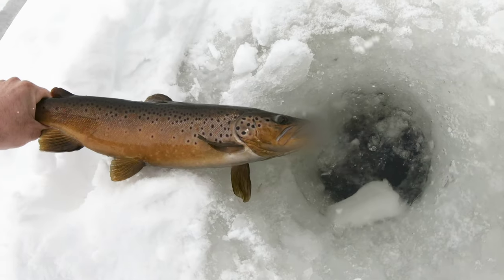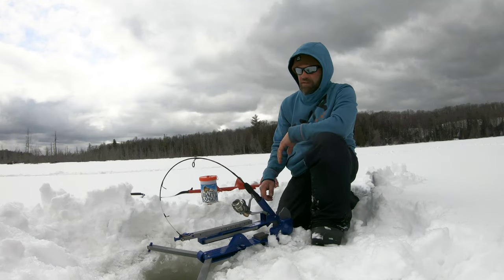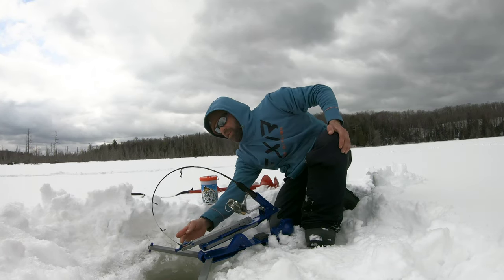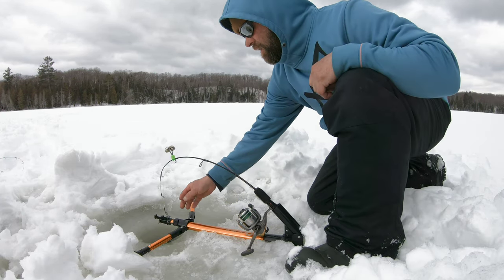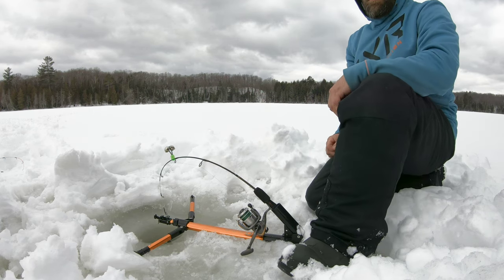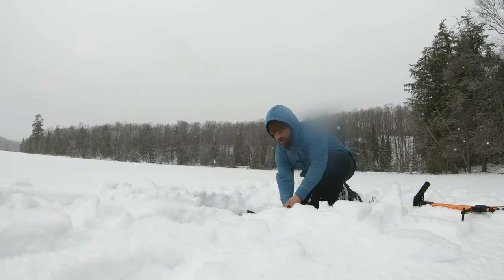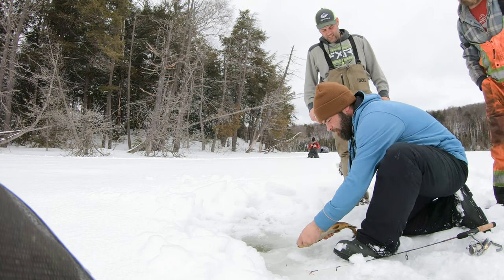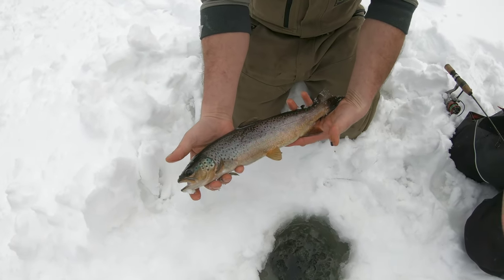The Jaw Jacker. Ice Fishing Trout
Short Video of how i use automatc hook setting device to catch brown Trout, Such an awesome tool for catching Stocked Trout